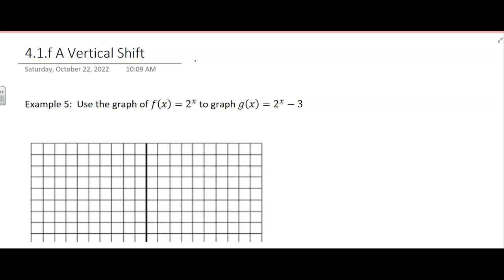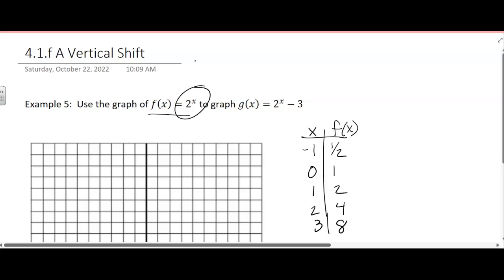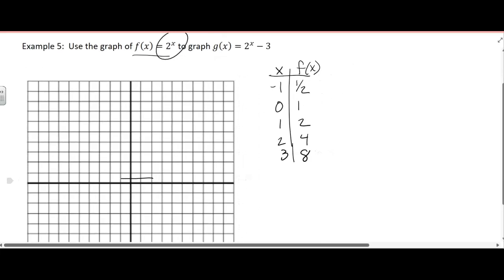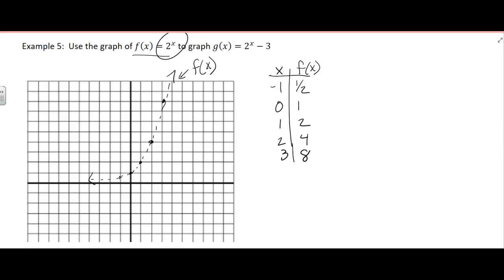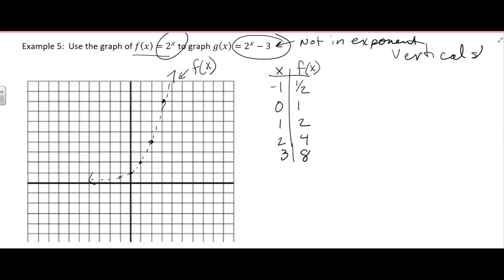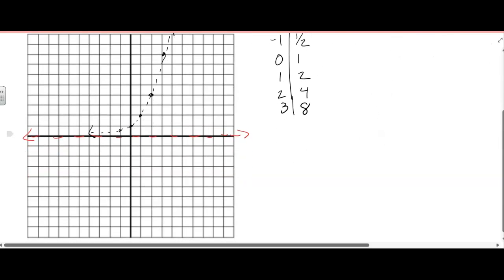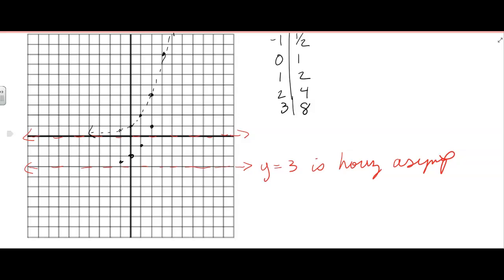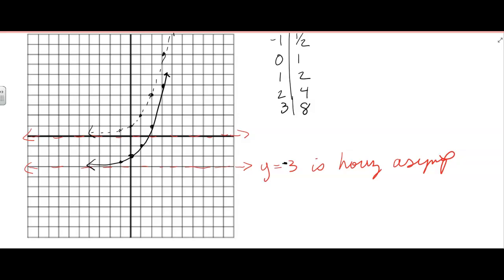4.1.f A Vertical Shift